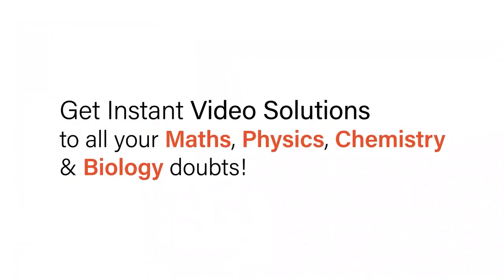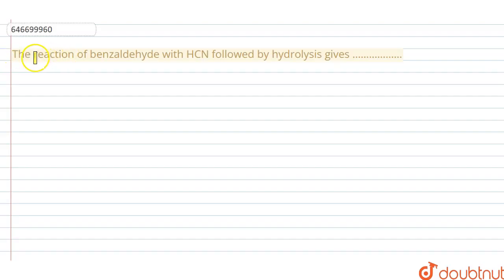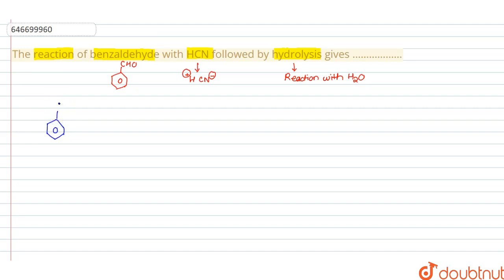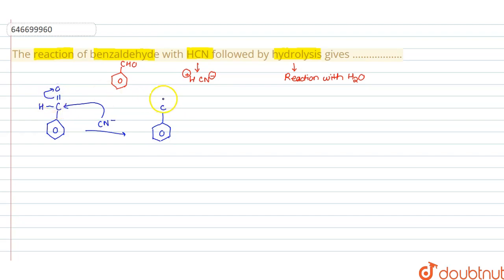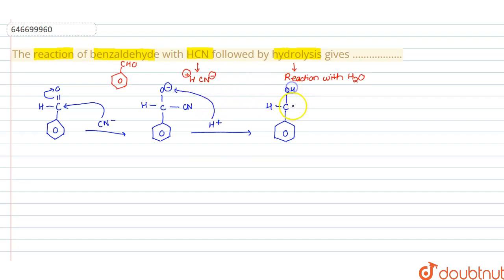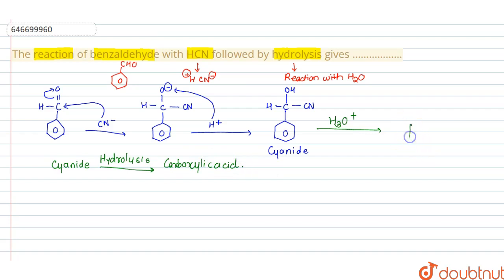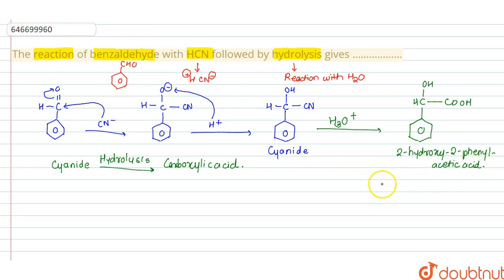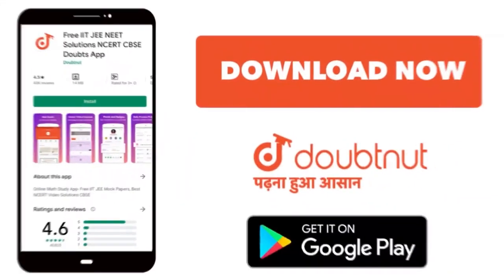The reaction of benzaldehyde with HCN followed by hydrolysis gives ……………… | 12 | ALDEHYDES AND K...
The reaction of benzaldehyde with HCN followed by hydrolysis gives …
Class: 12
Subject: CHEMISTRY
Chapter: ALDEHYDES AND KETONES
Board:IIT JEE

👉 Have Any Query? Ask Us.